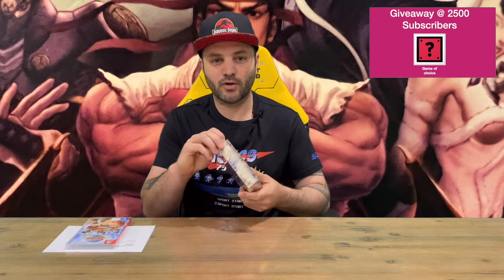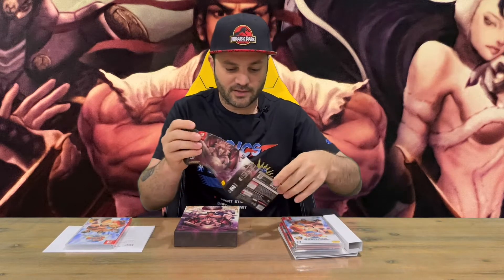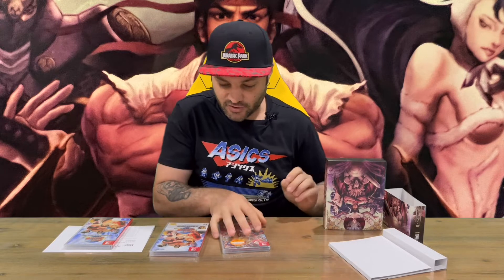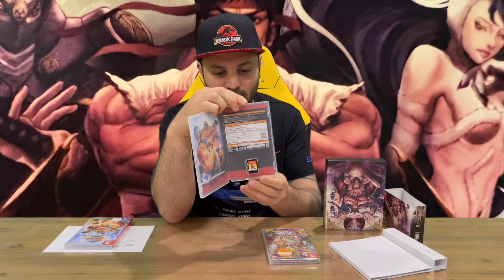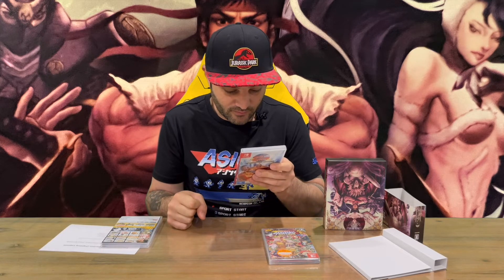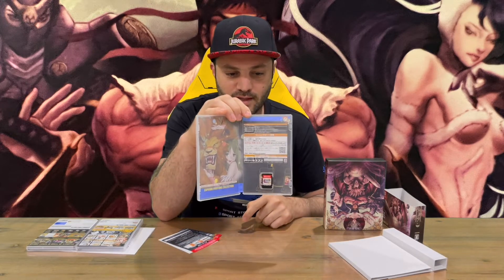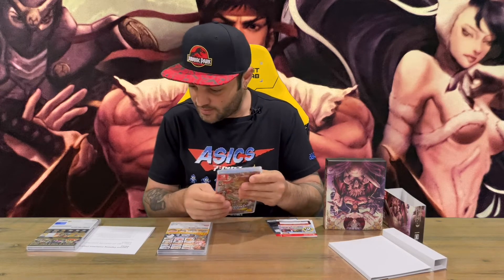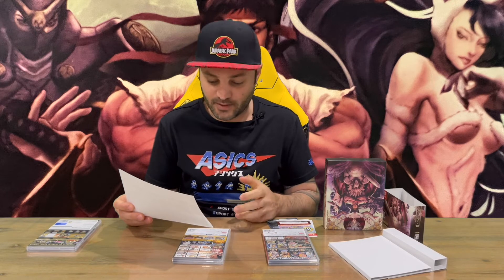Ep 1565 - Capcom Fighting Collection Fighting Legends Pack Unboxing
Hi Guys

Welcome to the channel.  Please enjoy my unboxing video of the Fighting Legends Pack.

Fan Mail -

Australia 6906